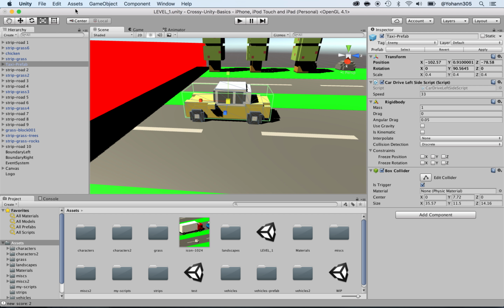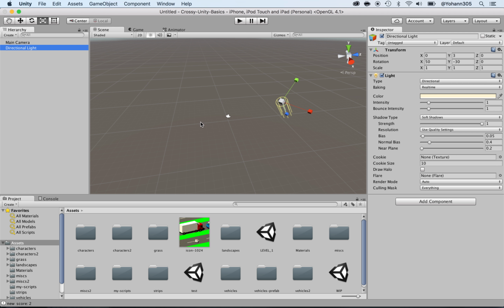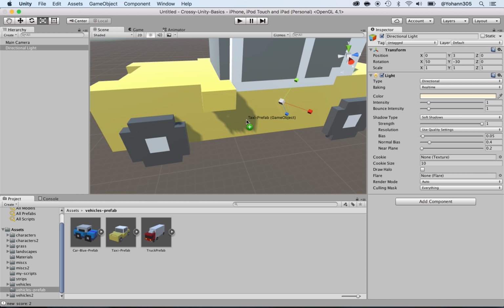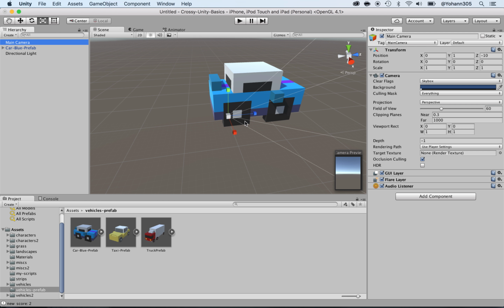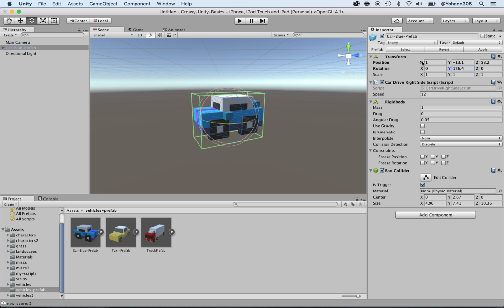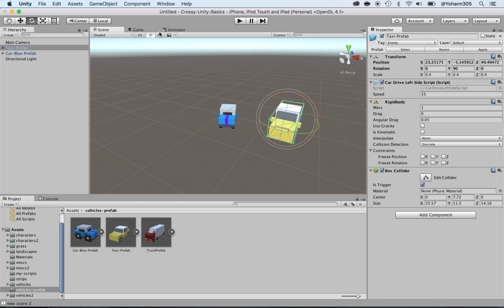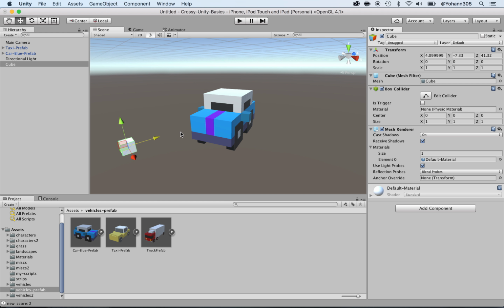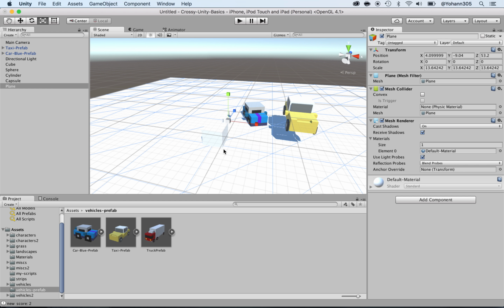03 How to use gameobjects